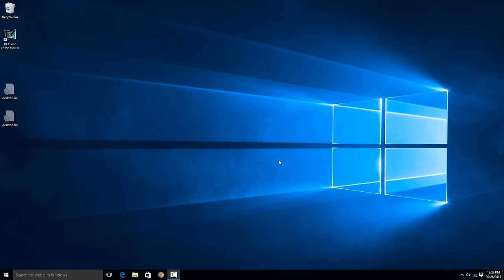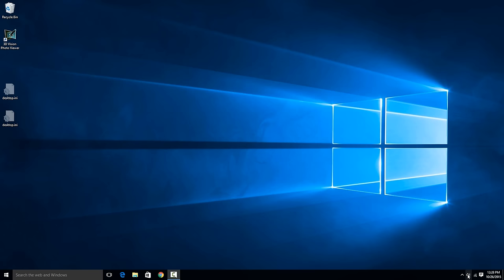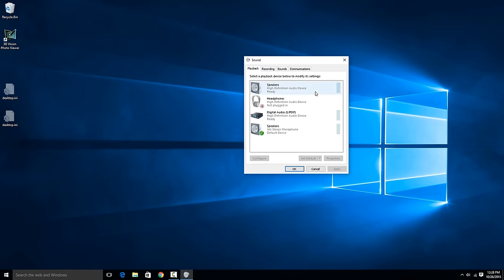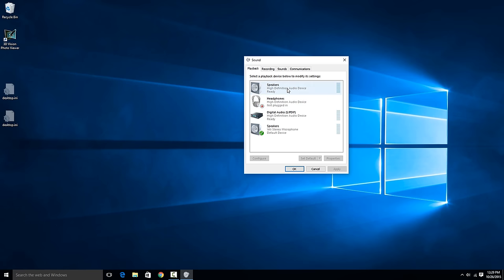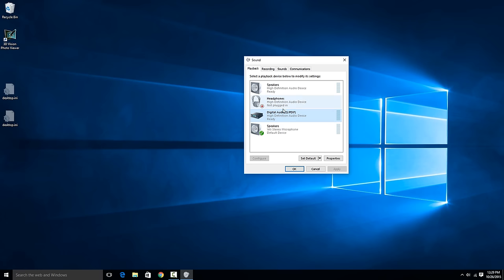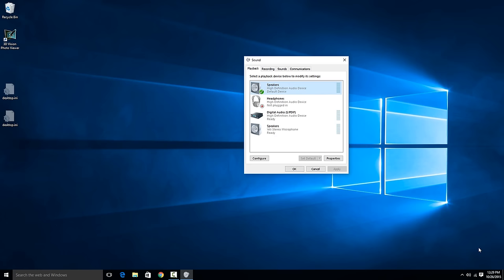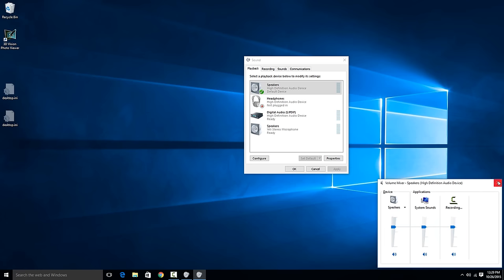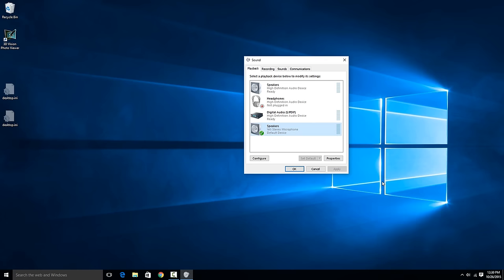How to change sound output Windows 10 (HDMI, headphones, optical out)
This video will show you how to change the audio output device on your Windows 10 computer. This is useful if you want your laptop to switch between outputting audio to a TV through HDMI, and then later switching it to output to headphones.

First, just right click on the audio option in the bottom right hand corner, and then select the playback devices option.

Next, a window will pop up that lists all of the available output devices for your computer. On the list in the video, I have three available options, the headphone jack on my desktop, the optical audio out on my desktop (SPDIF) and the headphone output on the microphone. Your list will likely have different options, such as HDMI output, or any USB options you might have.

After you select the device in the list you want to use, choose the set as default option at the bottom.

After this you will notice all active audio, and any new audio (such as movies and iTunes) will switch to the new default device.

If you want to switch back to your headphones, or to HDMI, just choose that device again and choose the set as default option.